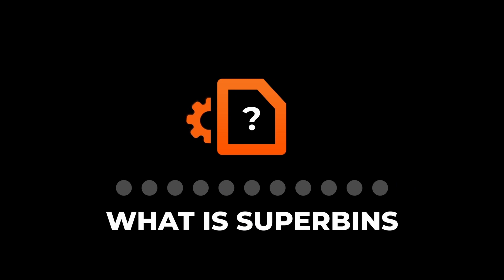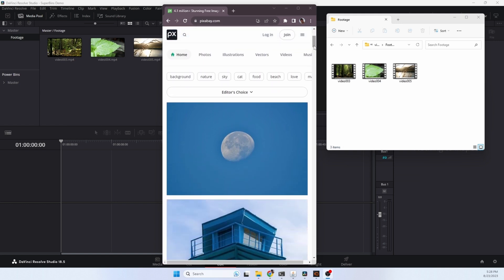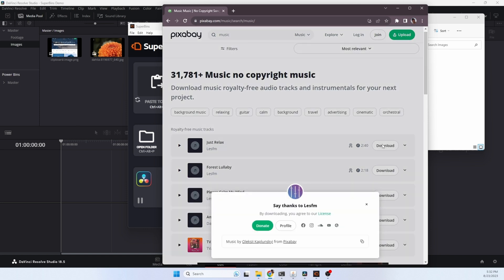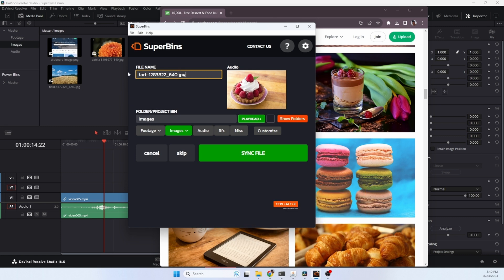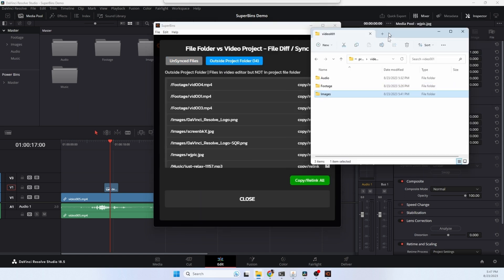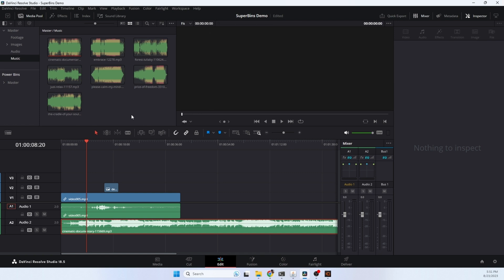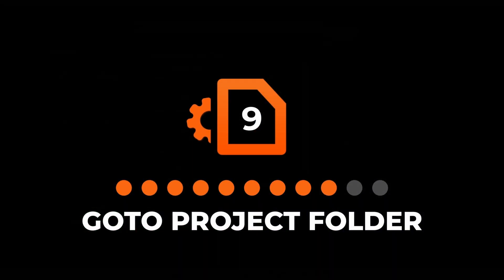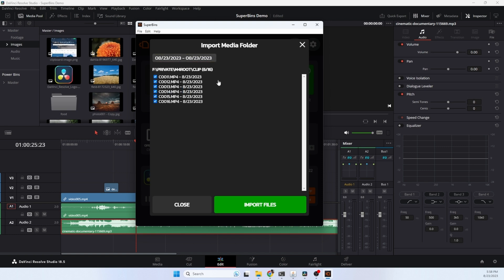SuperBins Media Sync / 10 Features / Davinci Resolve Studio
Setup project watch folders in Davinci Resolve Studio and Premiere Pro. Any media files added to your project folder are automatically synced with your video project.

SuperBins Features
  - Automatically Import & Sync Media
  - Auto Sync Project Folder to Editor
  - Quick Paste to Project
  - Downloads / Folder Monitor
  - Auto Folder / Bin Organization
  - Hot Key Actions
  - Premiere Pro & Davinci Resolve